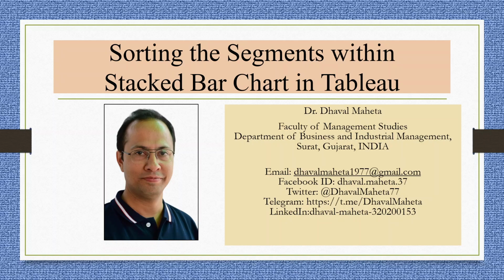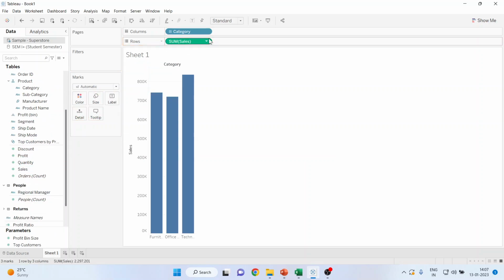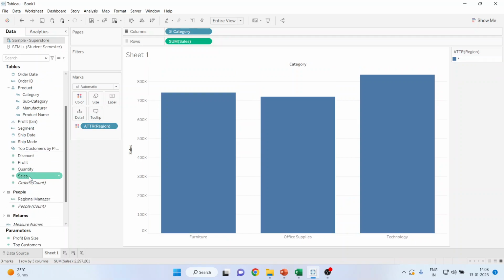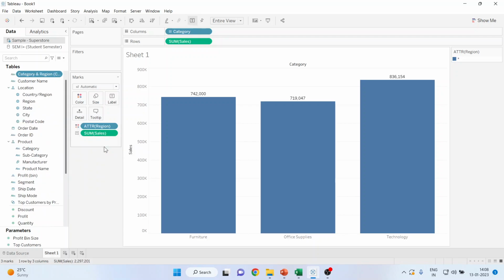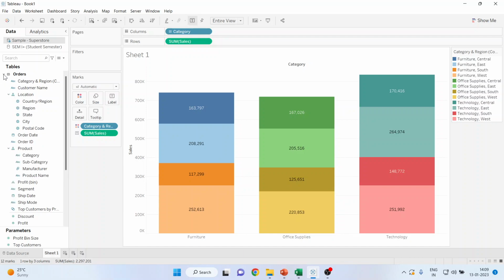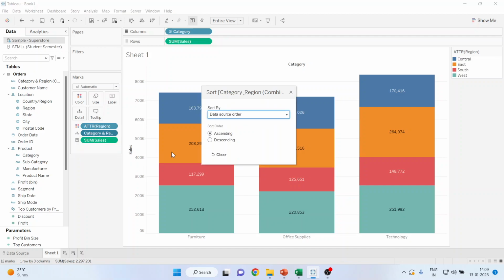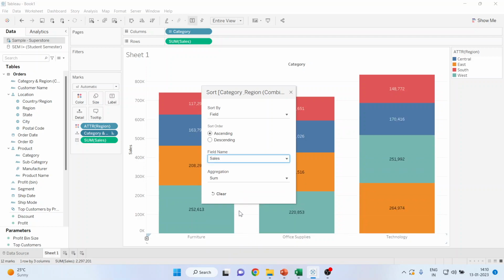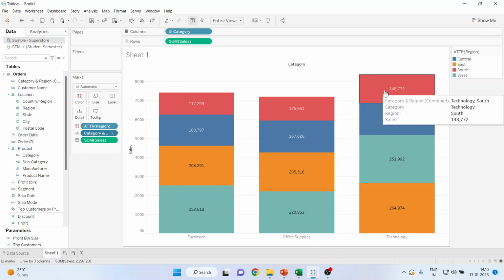67. Sorting the Segments in Stacked Bar Chart in Tableau || Dr. Dhaval Maheta